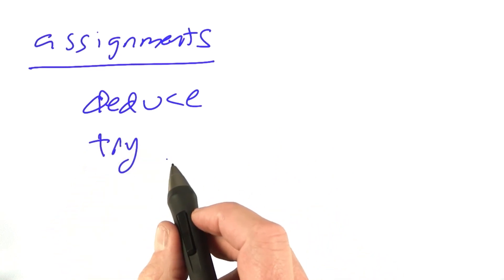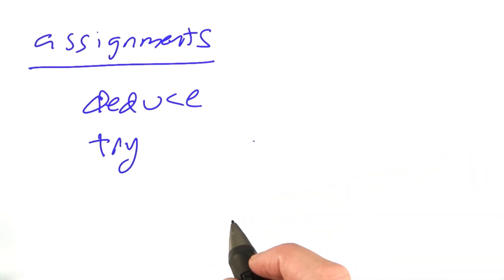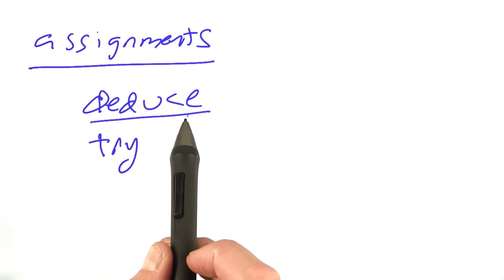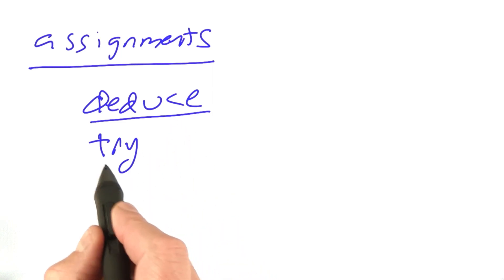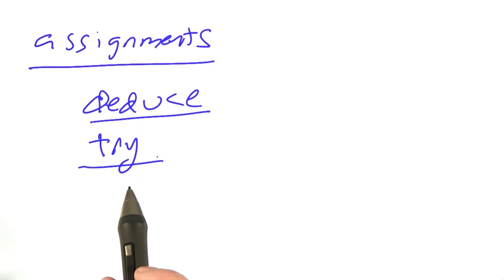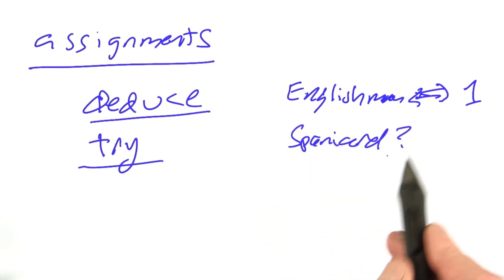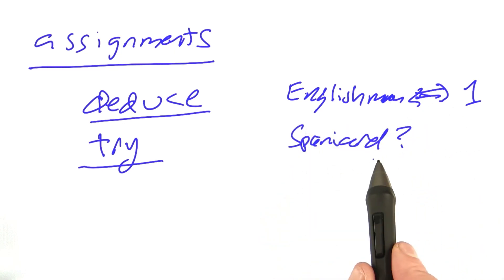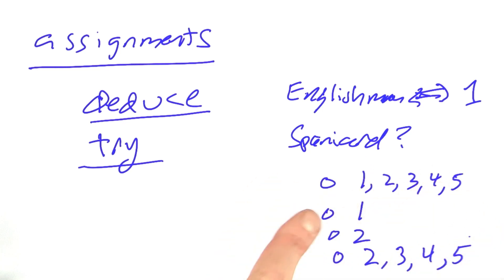Wheres The Spaniard - Design of Computer Programs